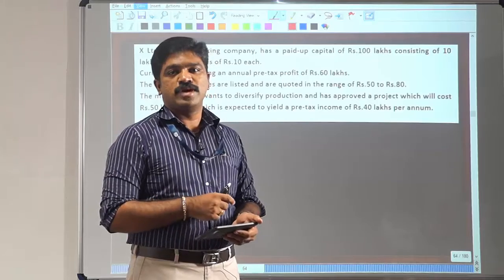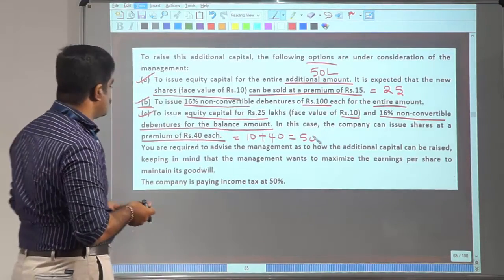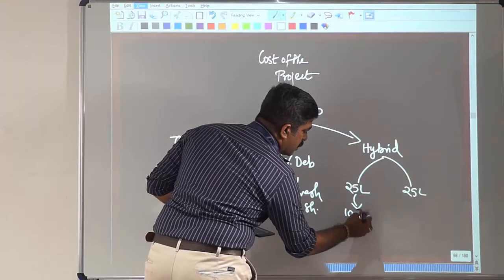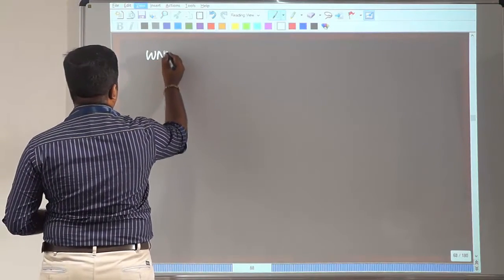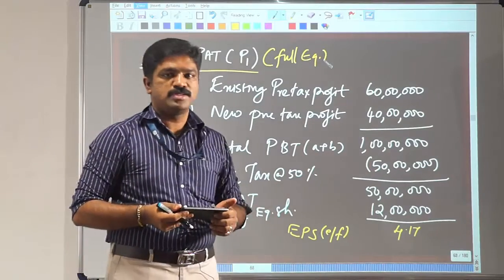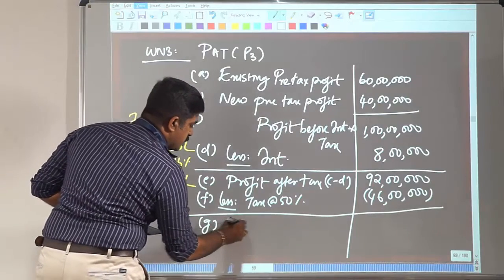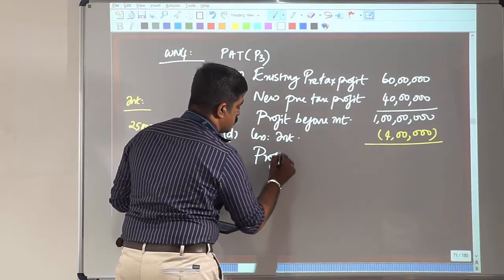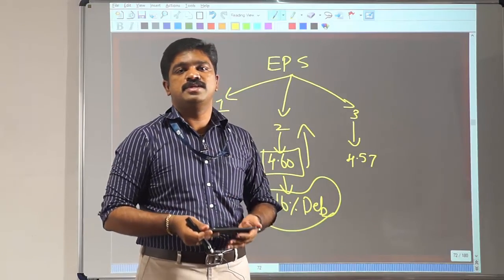Capital Strucutring Case Study (for CA IPCC / CMA Inter / CS / MBA Finance / CFA Students)